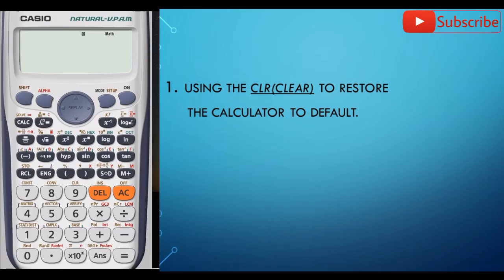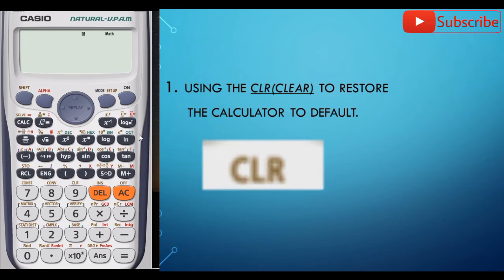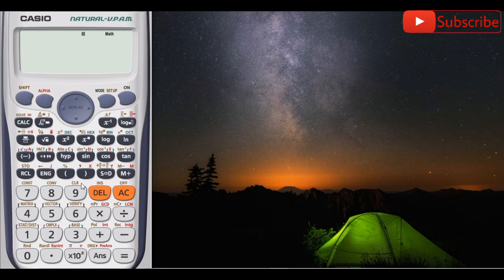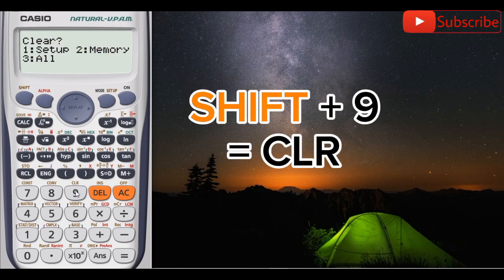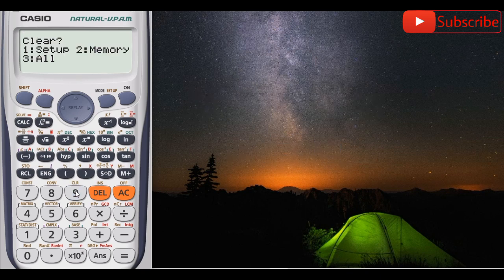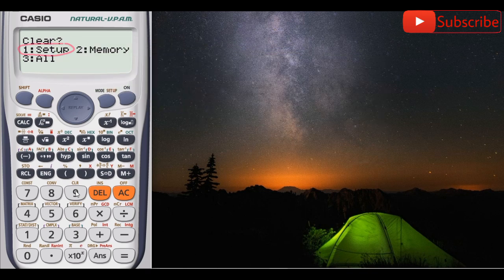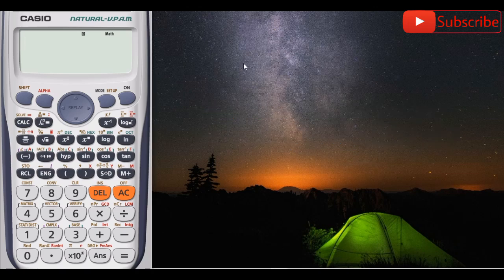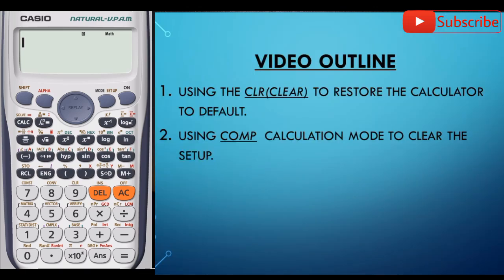Four (4) ways to Reset fx-991ES PLUS CASIO Calculator |Quick Guide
I’ll show you exactly FOUR(4) ways to reset your fx-991ES PLUS scientific calculator:

🔧 What you’ll learn in this video:
✅ How to access the reset menu
✅ How to reset all modes, variables, and memory
✅ What happens when you reset the calculator
✅ Use CALC key to restore from a calculation mode to default